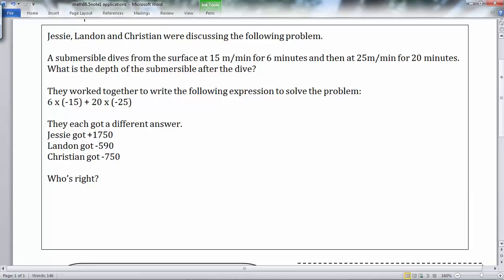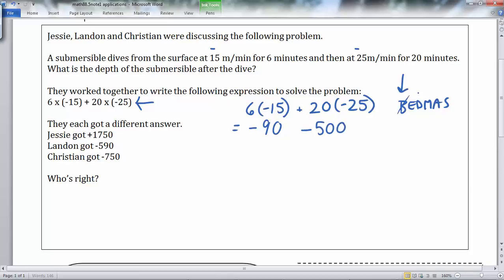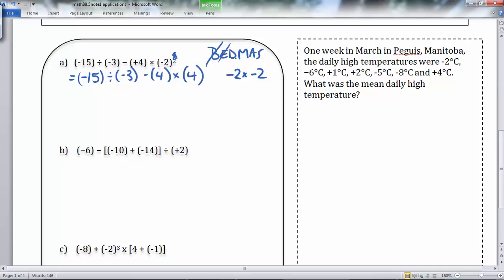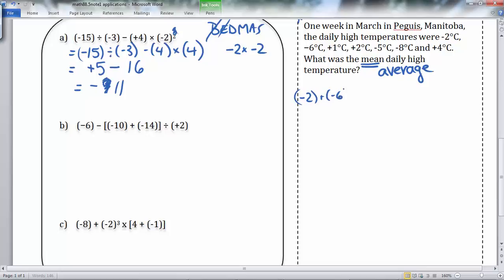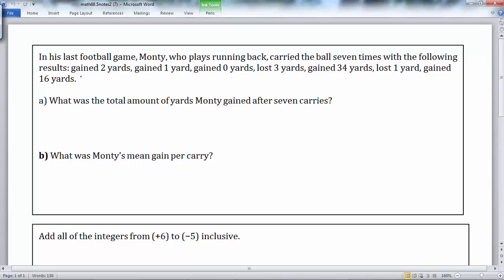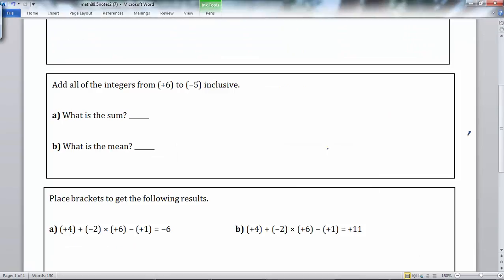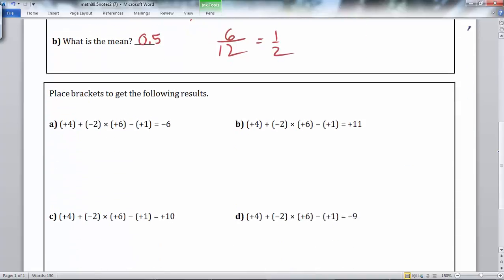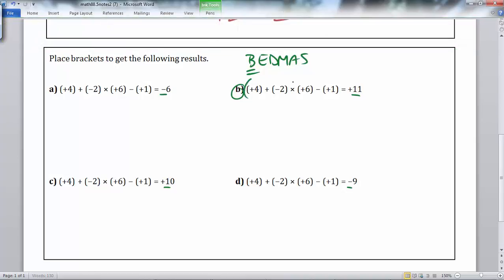application of integers